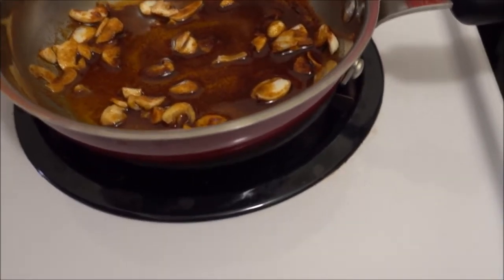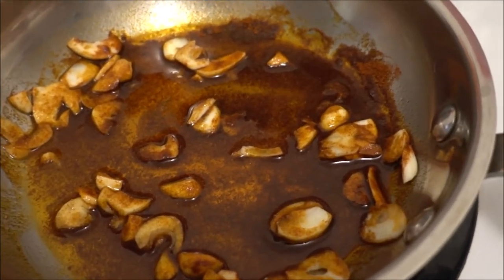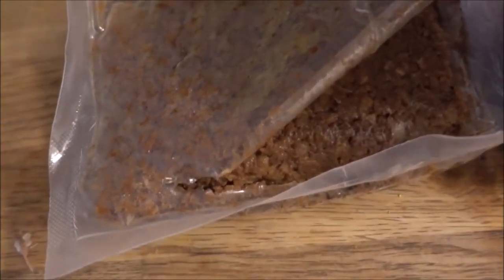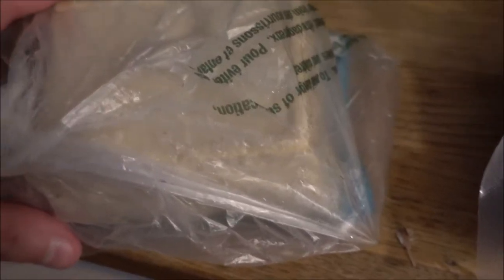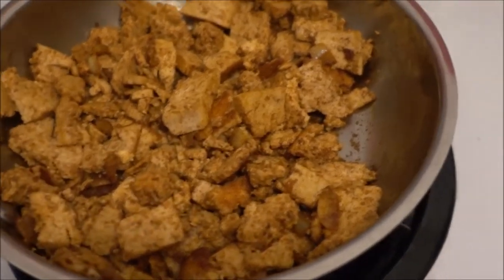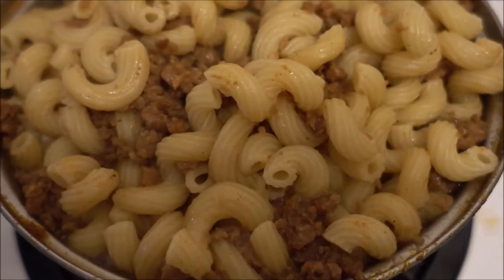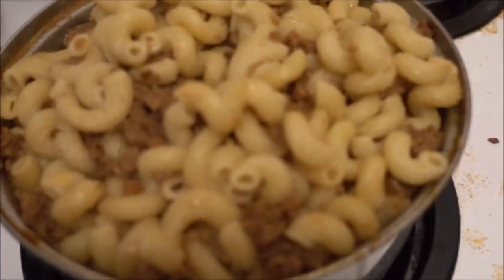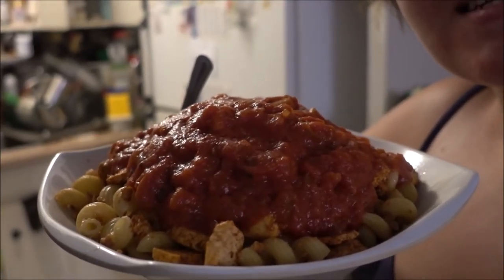Vegan Mac and Ground Beef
Just some delicious Vegan Macaroni and Ground Beef to calm your craving taste buds.